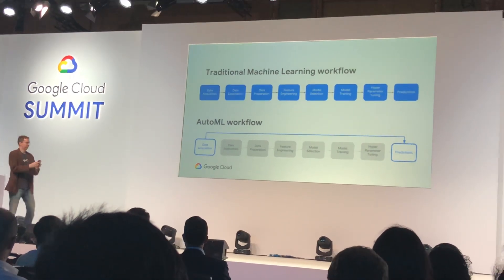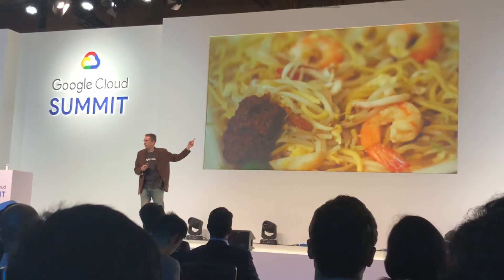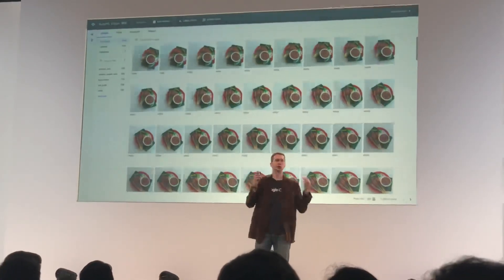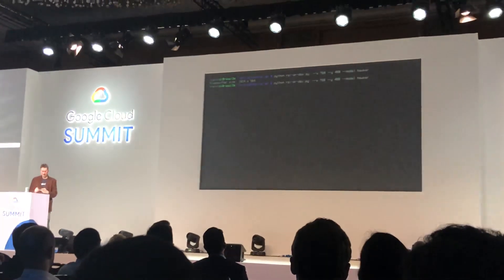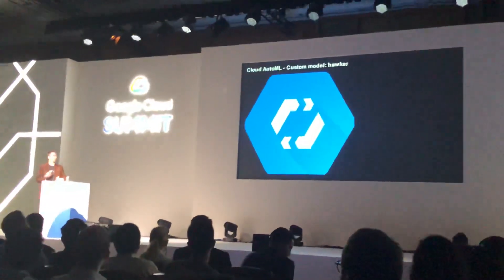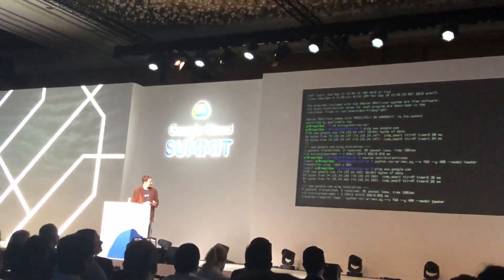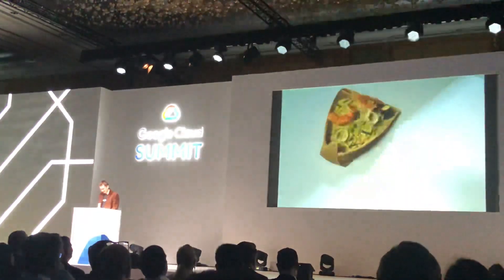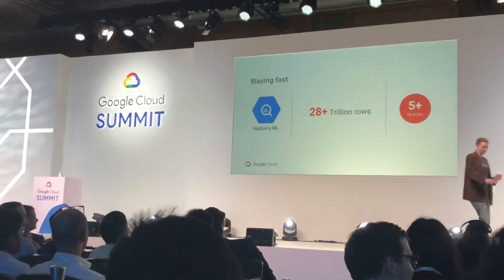Google Cloud Summit Singapore 2018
Raspberry Pi + AutoML